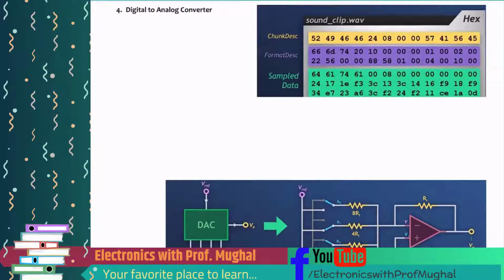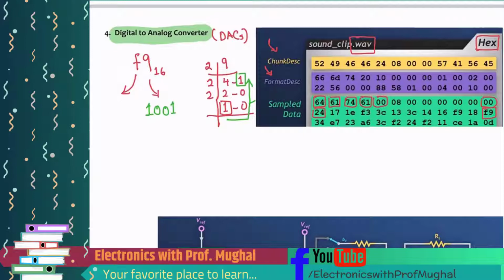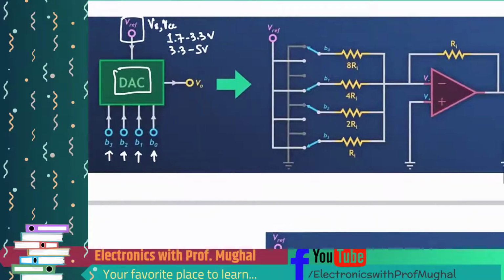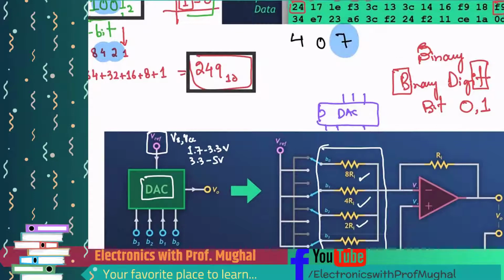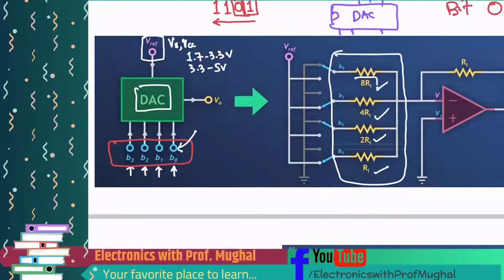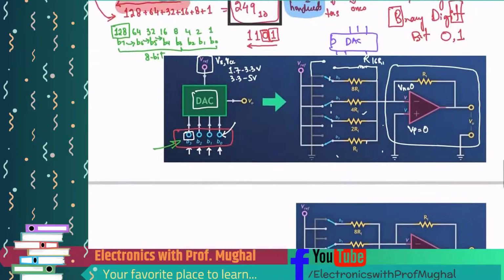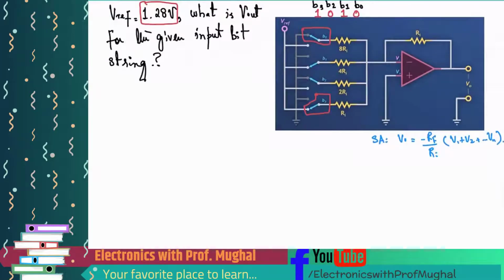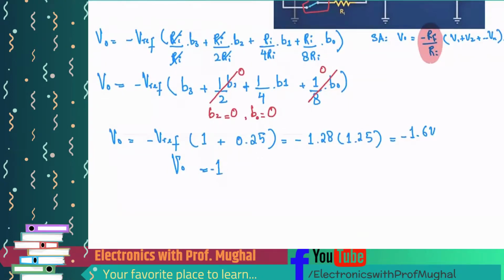#35 Operational Amplifier ➠ OPAMP as Digital to Analog Converter (DAC)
Learn how to use an opamp as a digital to analog converter. In this video, we will build a 4-bit DAC circuit using an operational amplifier. Since each input resistor has a binary weighting, we could use it to convert digital values into an analog voltage, which is what a DAC (digital-to-analog converter) essentially does.
If we were to use a counter to feed it inputs, the voltage output would be a stepped response, like a staircase, reaching up to the supply voltage of the opamp.

Credit: 👍
        -  Sound 🎵 : Camtesia